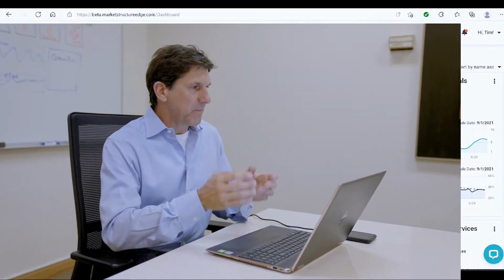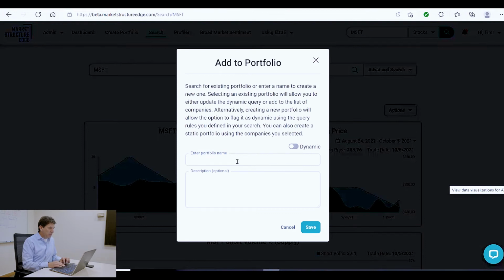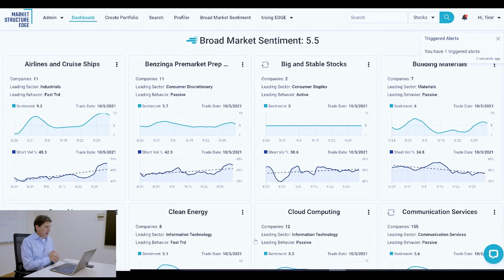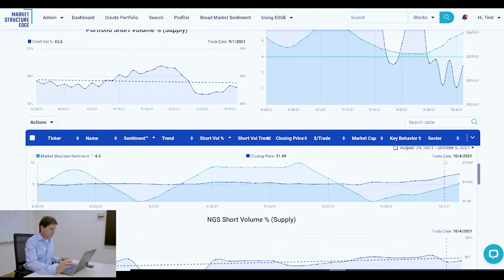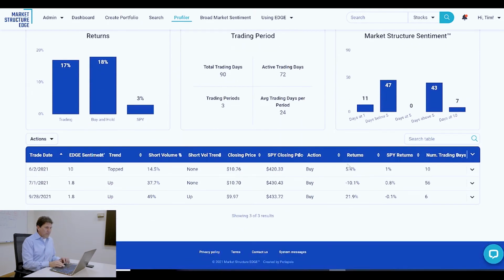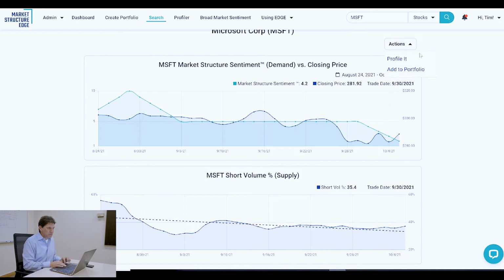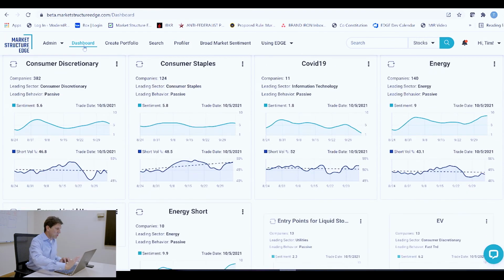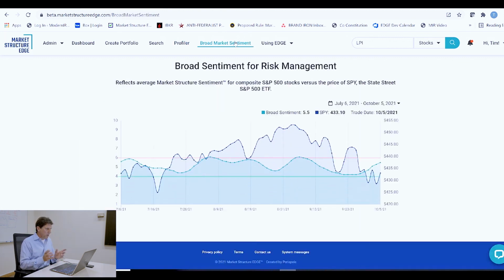Demo of EDGE 2.0